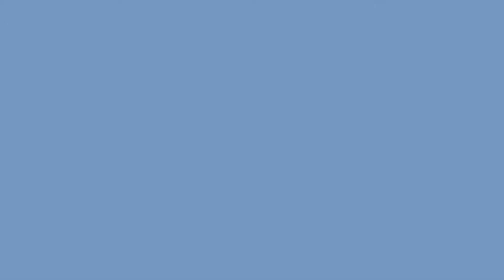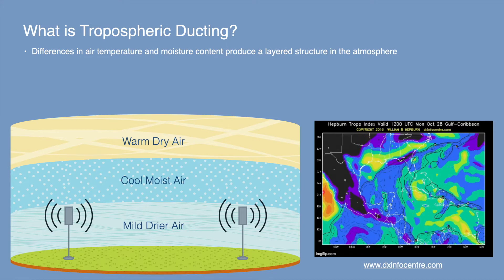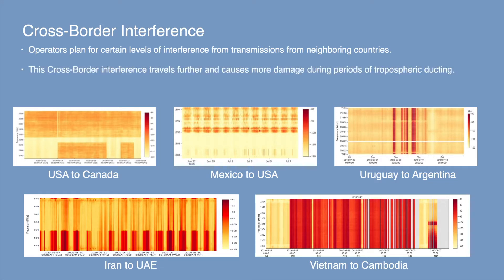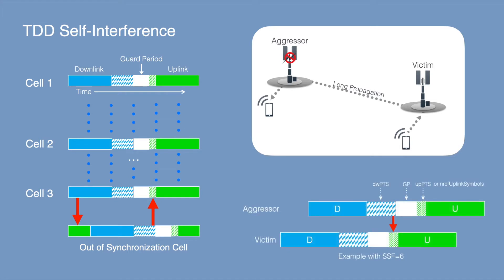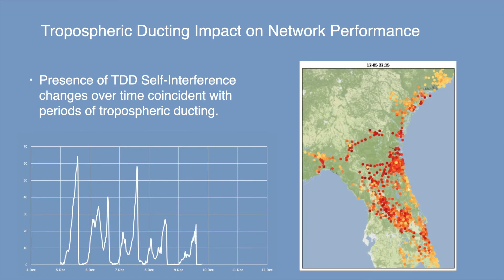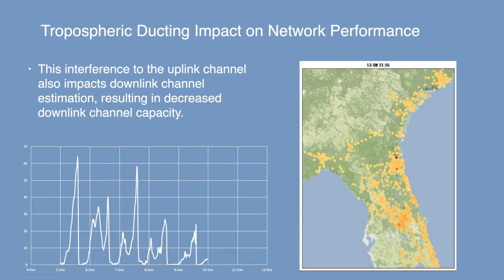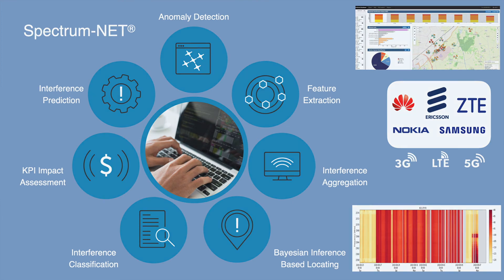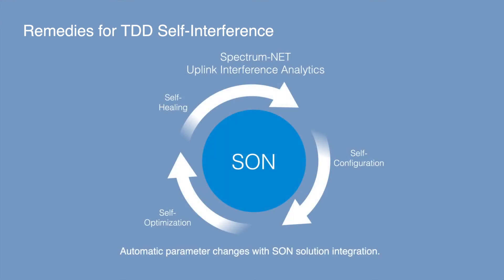Weathering the Storm: How to Combat Tropospheric Ducting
Weather can have a serious impact on mobile networks. In this video we’ll discuss how this occurs and how to overcome this challenge. Watch how Spectrum-NET enables operators to resolve ducting-induced interference in a highly efficient and effective manner by applying AI-based analytics to automatically identify and mitigate harmful anomalous interference.